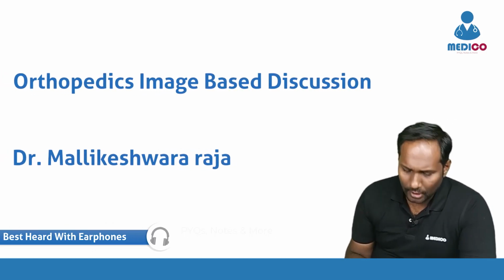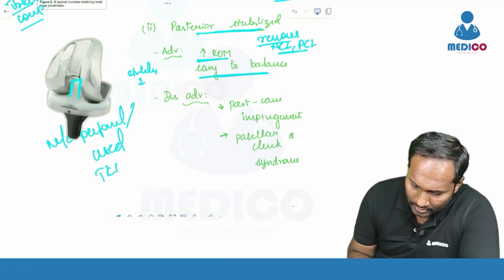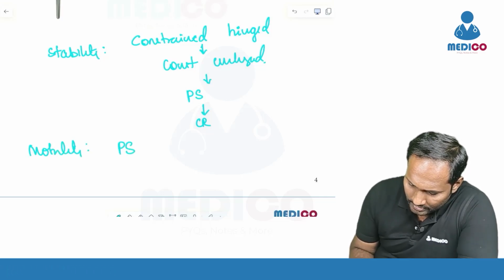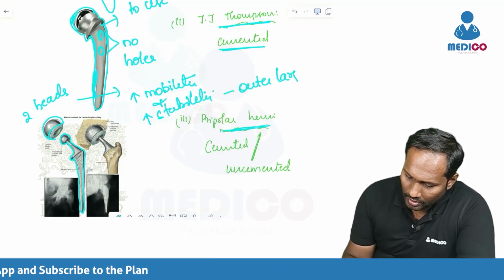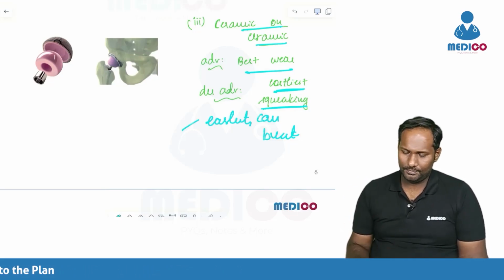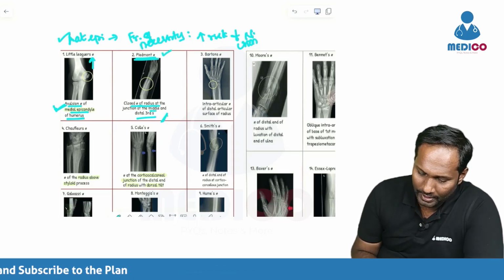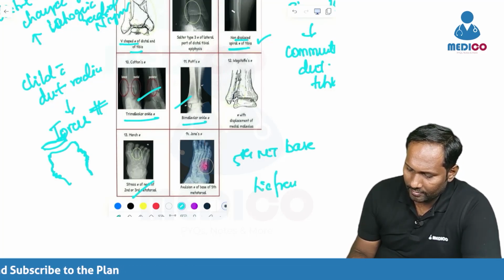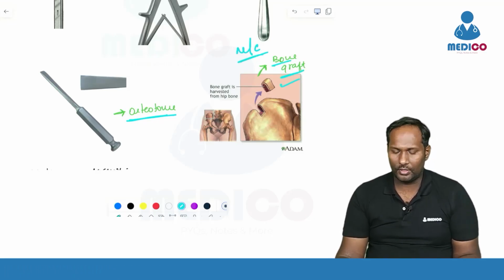REVISION BOOTCAMP INICET 2024: Orthopedics